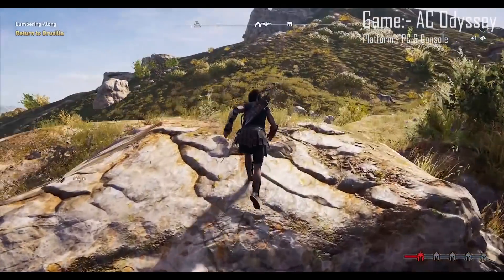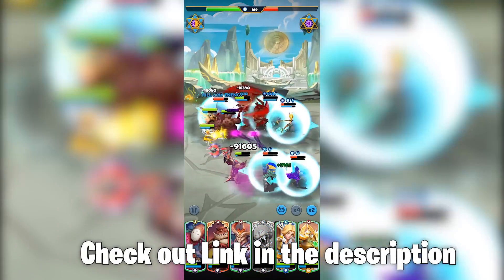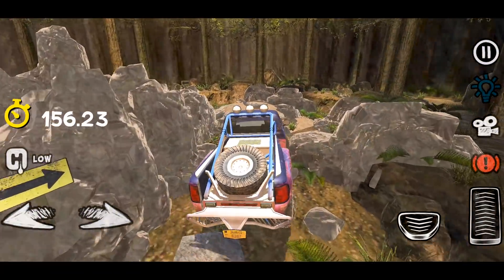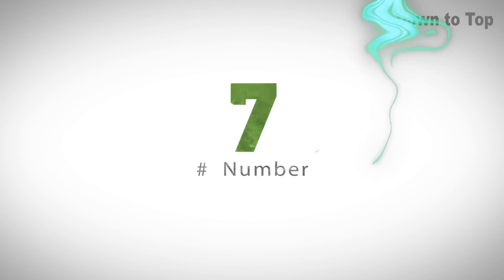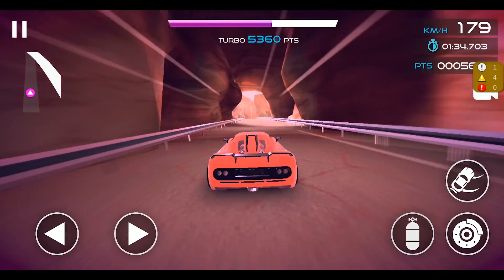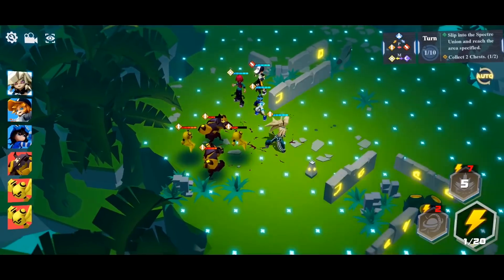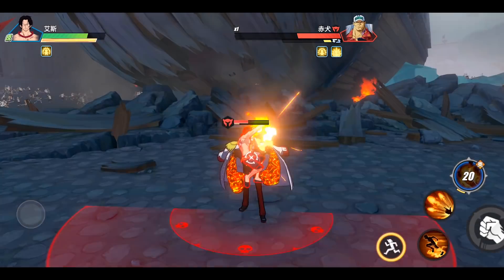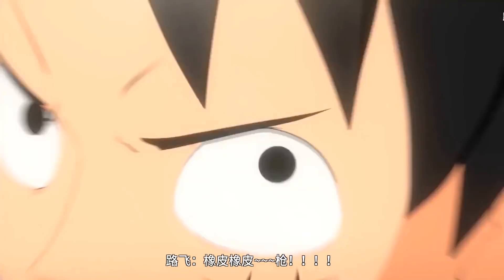Top 10 New High Graphics Games for Android & iOS 2021 (Offline/Online) | New Games for Android #4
Age of Guardians
Use Gift Code:- DOWNTOTOP
 Top 10 New High Graphics Games for Android & iOS 2021 (Offline/Online) | New Games for Android may 2021 | Top 10 New High Graphics Games for Android & iOS 2021 of April, In this video we included offline high graphics games & online high graphics games for Android & iOS where we have picked games from different genra like cloud game, simulator game, shooting game, pvp games, MMORPGs games, Multiplayer games & action adventure games,
Top 10 Games list